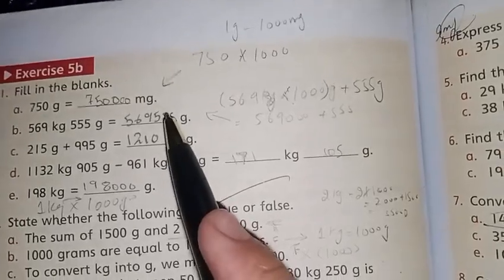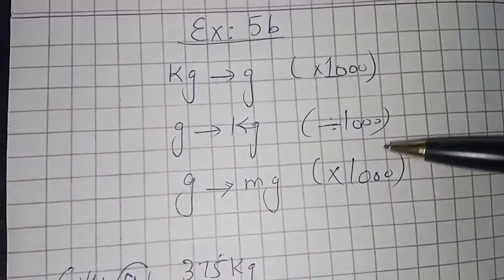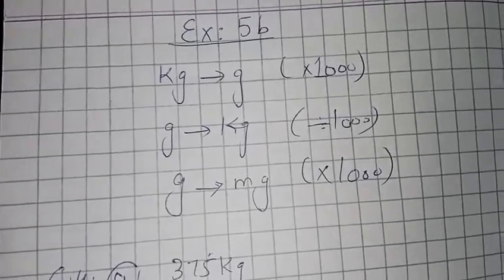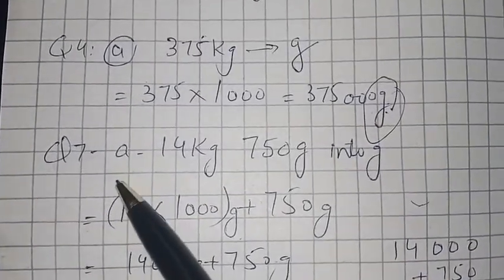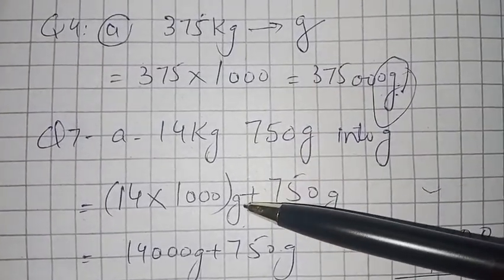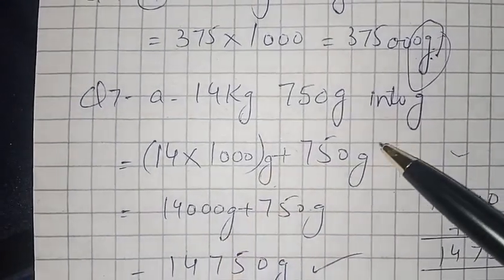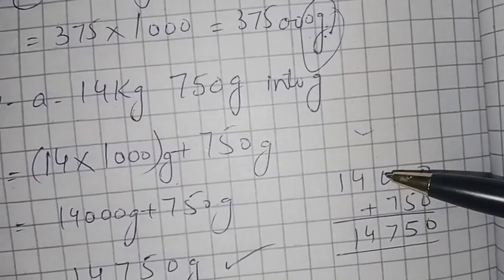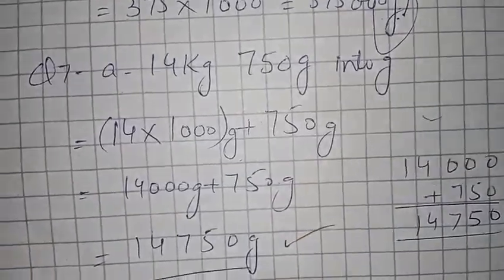Class 4 Math Revision by Miss Azka